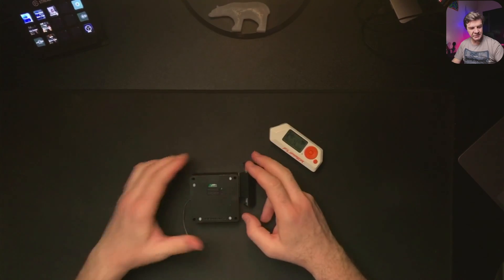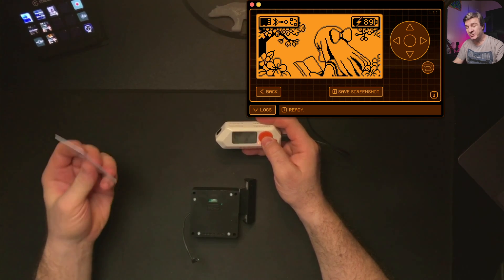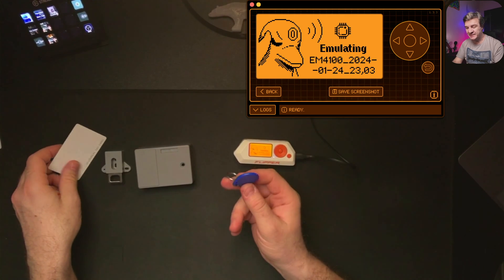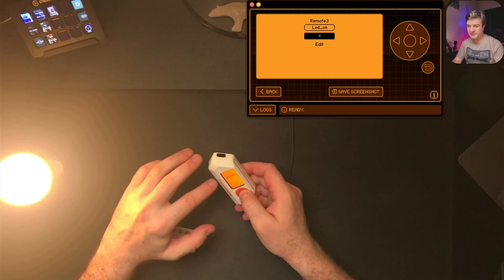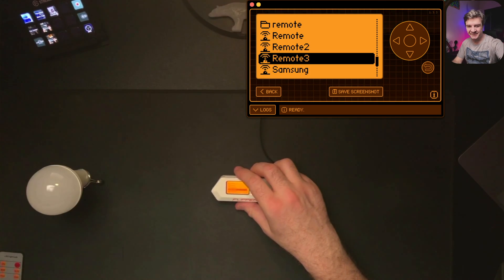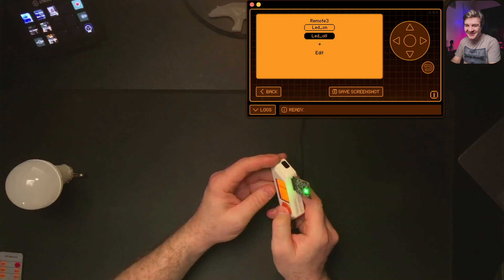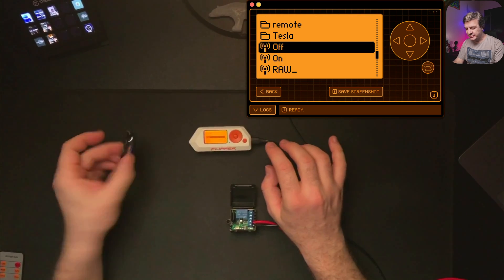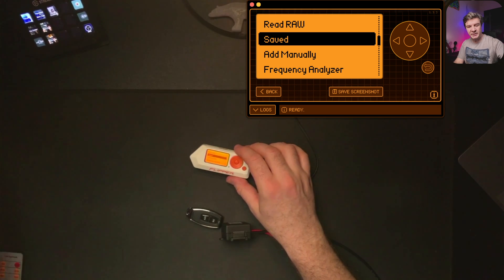Flipper Zero - Cloning NFC, RFID, Key Fob, and IR Signal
Have a project and need my help?

0:00 - Intro
0:08 - NFC compatible (13.56 MHz) Copy card and emulate
1:34 - 125 kHz RFID Copy card and emulate
3:30 - IR Signal - Learning Signal and then Emulating
5:17 - IR Blaster by Rabbit-Labs
7:08 - Remote Key Fob (433.92 MHz) cloning and emulating

Join me, Dave, on a tech adventure with the Flipper Zero!

In this video, I dive into the powerful capabilities of this multi-functional device. Watch as I demonstrate how to clone NFC and RFID cards, play around with a 433 MHz remote key, and explore the intriguing world of infrared and IR blasting.

Whether you're a tech enthusiast, a DIY electronic project fan, or just curious about the Flipper Zero's capabilities, this video is packed with information and fun demonstrations.

I personally produce all of my content. I record it myself, edit them, and then post them. I sincerely hope you like it.

Your support will greatly assist me in growing my channel.

- WiFi Devboard for Flipper Zero
- K0R41 External CC1101 Antenna - Sub Ghz Board
- Carrying Case Compatible with Flipper Zero Case (Black)